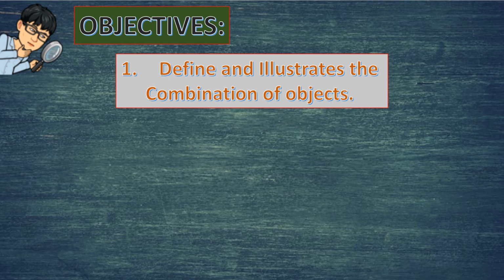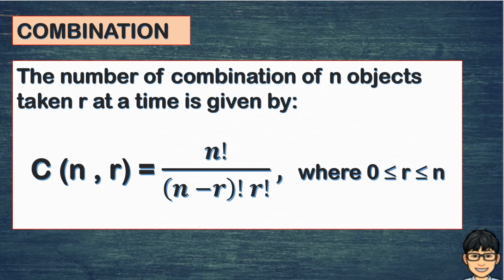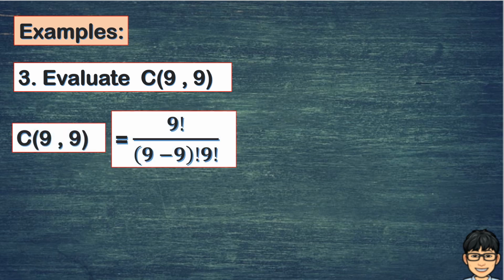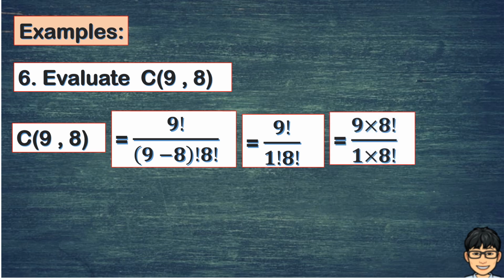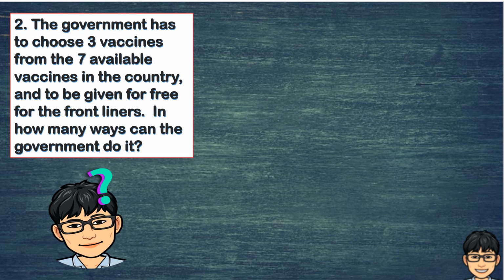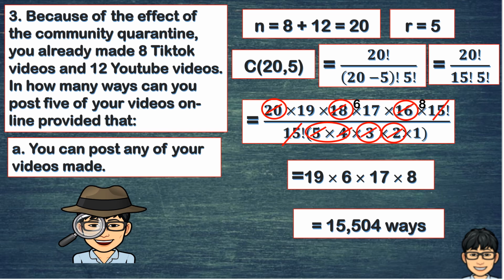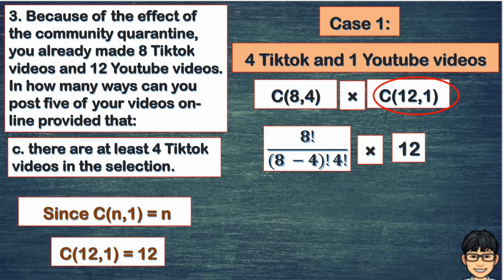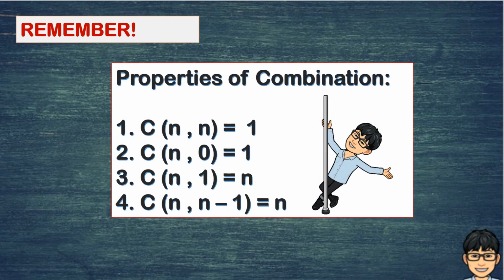Grade 10 Math Quarter 3 Week 3 - Illustration of Combination